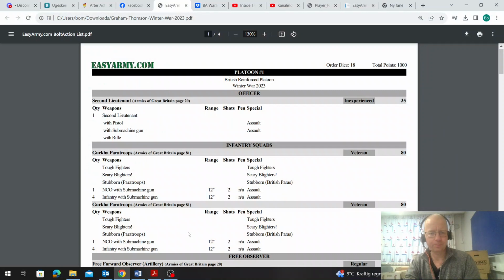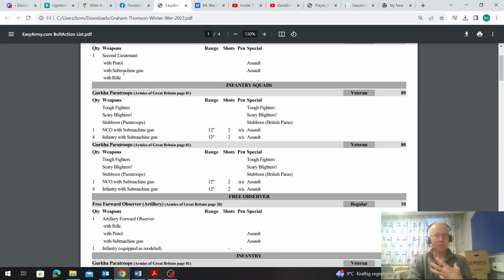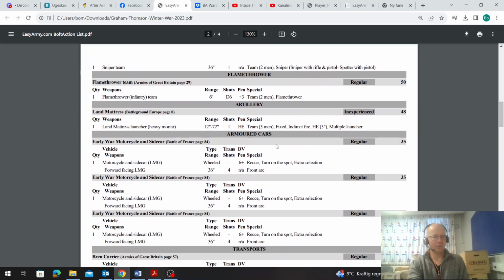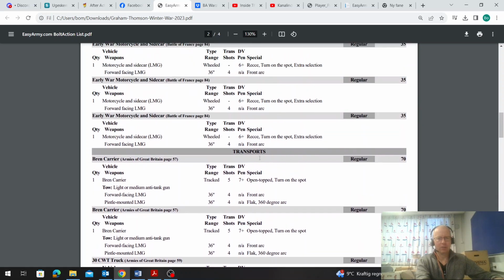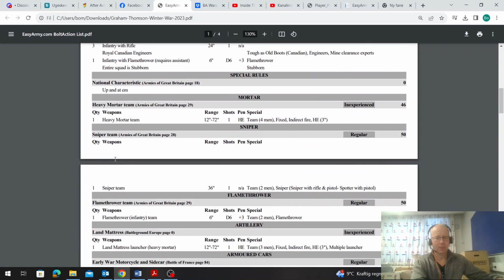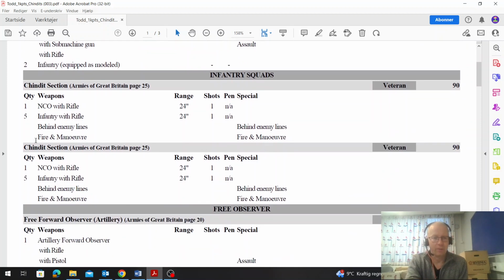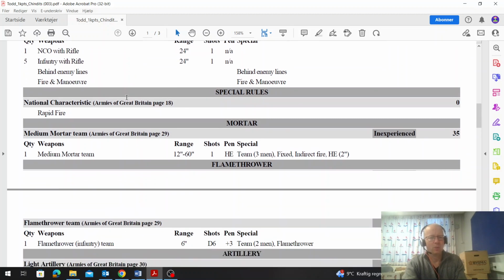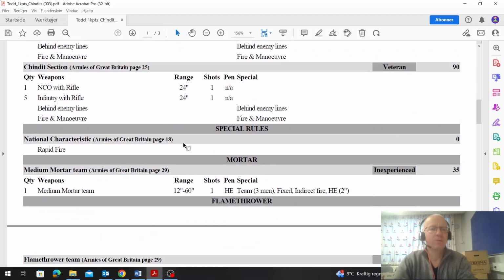List reviews of Graham's and Todd's british armies